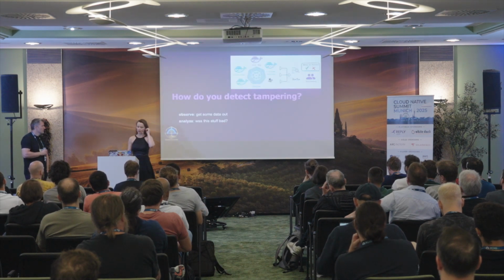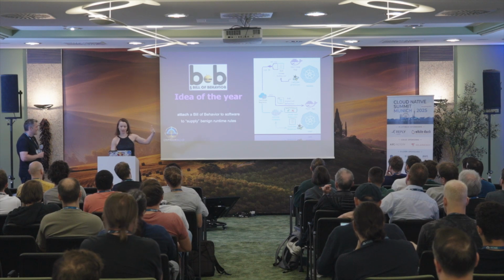Meet BOB: the supply chain provided “bill of behaviour” for anomaly-based runtime security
Currently, SBOM (“Software Bill of Materials”) includes only static build-time information. We propose to strengthen supply security by allowing vendors to also supply known benign runtime-behaviour information alongside the OCI artefacts as “Bill of Behaviour” (BoB).
BoB allows users to detect anomalies from the provided baseline at runtime and thus infer malicious behaviour or tampering using well-known cloud native tools.
We demonstrate a PoC reference implementation and discuss early user feedback and known limitations.

Speaker - Constanze Roedig & Vadim Bauer
Slides -